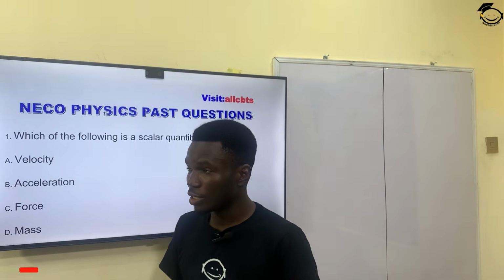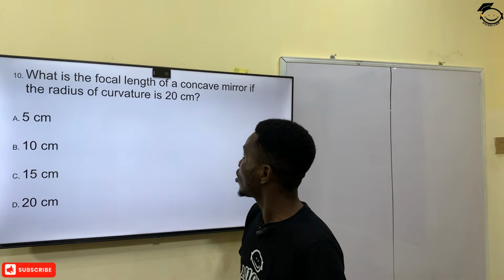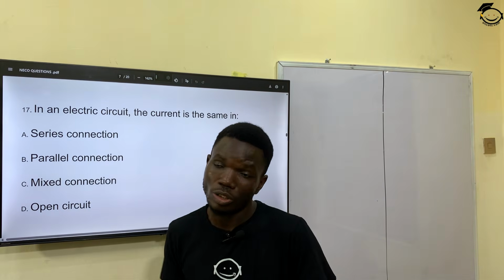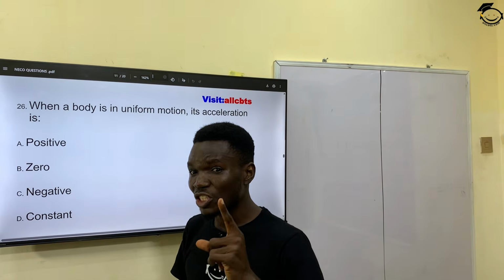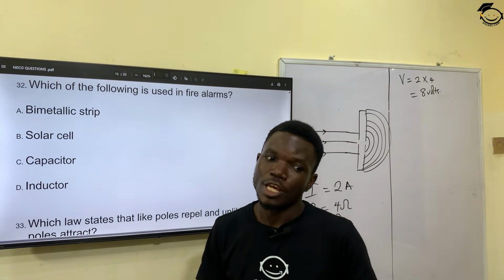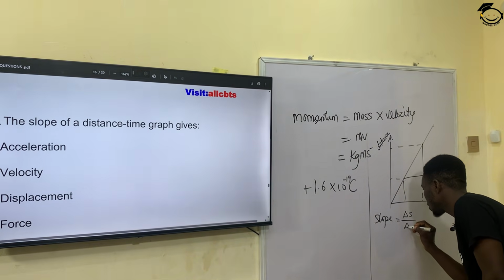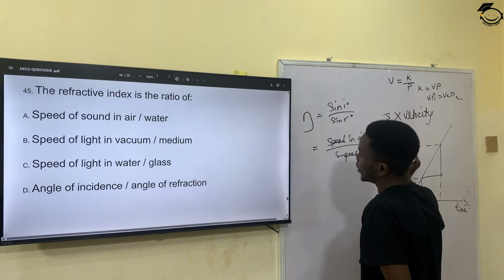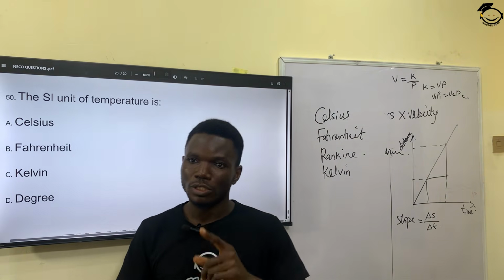NECO Physics Paper II and III: The Toughest Questions Fully Solved!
Attention NECO 2026 candidates! This is for your Physics Examination!

This is not your regular Physics lesson. In this video, Cyril takes you deep into the most difficult and most likely NECO Physics questions for tomorrow exam.

If you’ve been struggling with concepts like electricity, motion, pressure, waves, or energy, this tutorial will not only show you how to solve them — we will teach you how to never forget them.

What you’ll learn in this video:
The toughest NECO Physics questions from past exams
How to break complex problems into simple steps
Mistakes most students make — and how to avoid them
Tips to boost your speed, confidence, and score in the NECO 2026 Physics exam

Got a specific Physics question bothering you? Drop it in the comments and we might solve it in the next video!